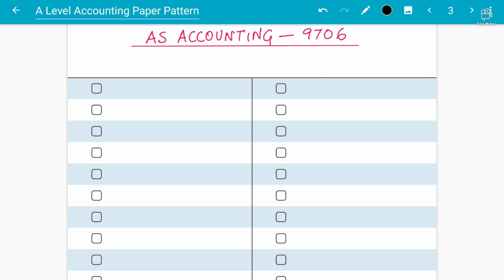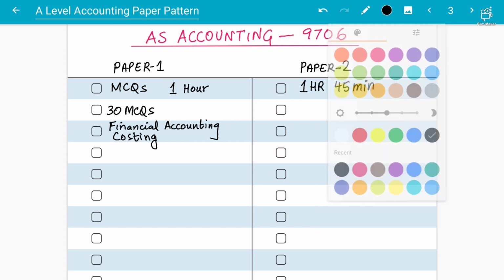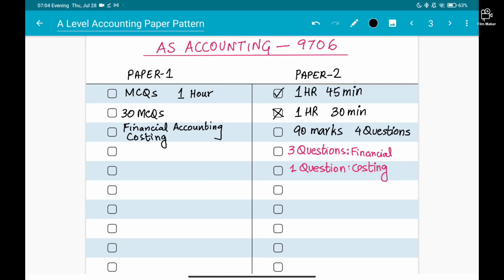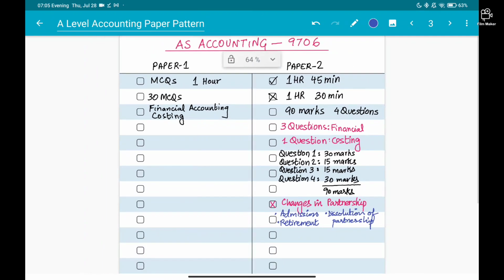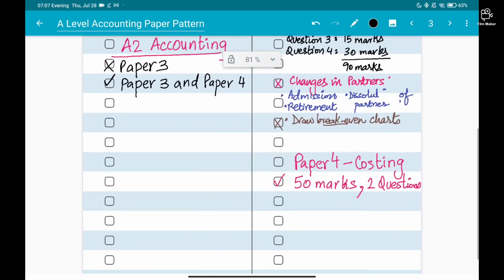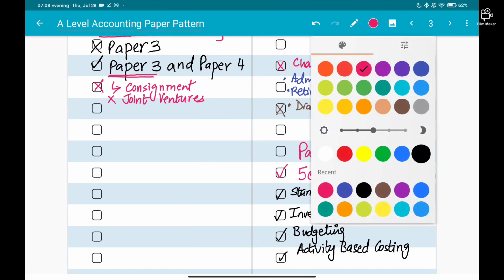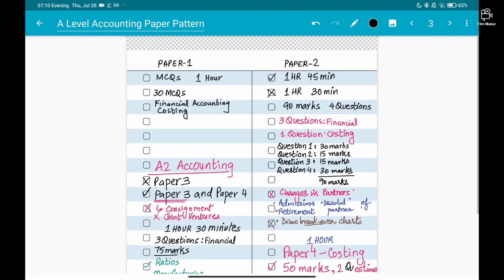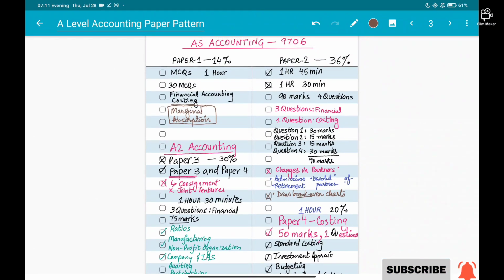A LEVEL ACCOUNTING 9706 | Paper Pattern & Syllabus Changes | 2023-2025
Stay informed about the latest updates regarding the A Level Accounting 9706 paper pattern and syllabus changes for the period 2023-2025 through this comprehensive YouTube video. Enhance your exam readiness by learning about the upcoming modifications and their implications on your study approach.